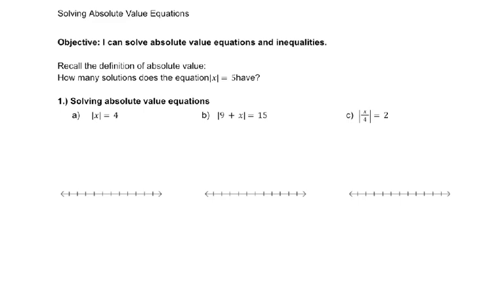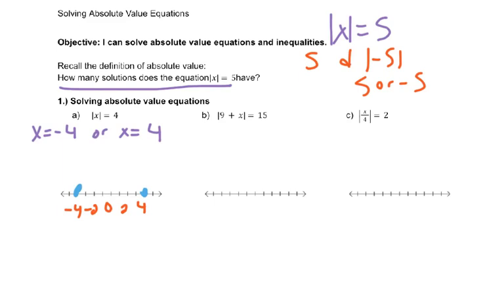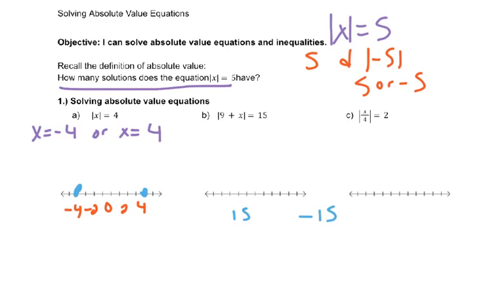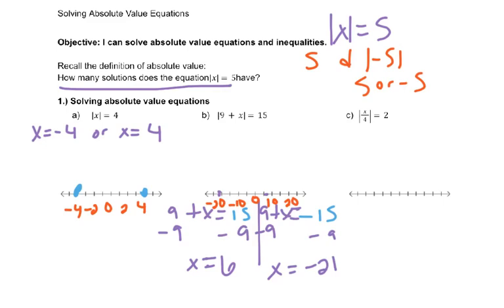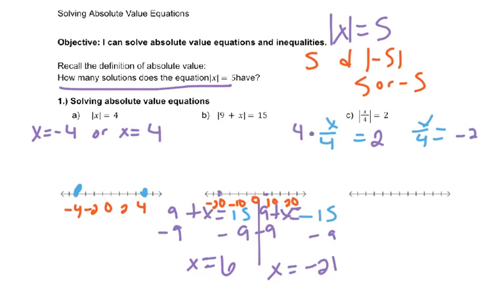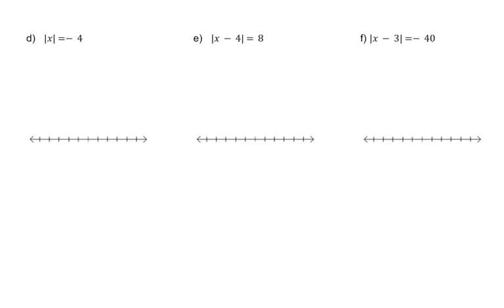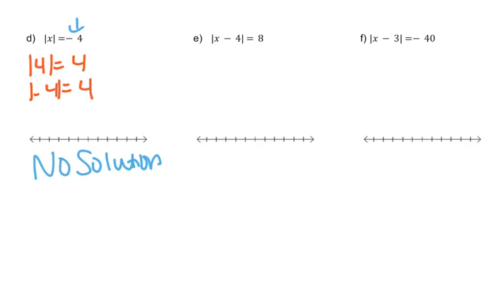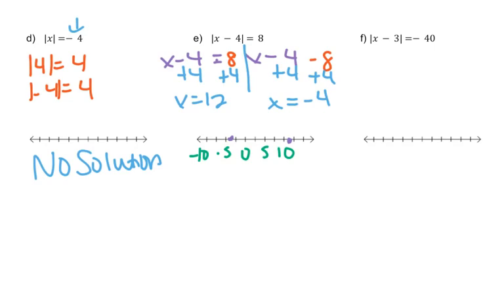Algebra U1D4 Part 1 Solving Absolute Value Equatio